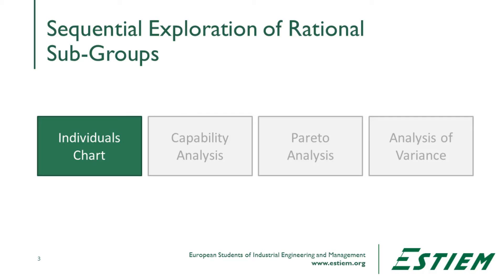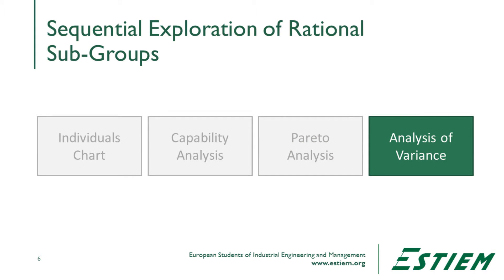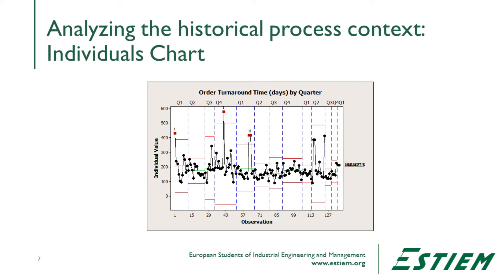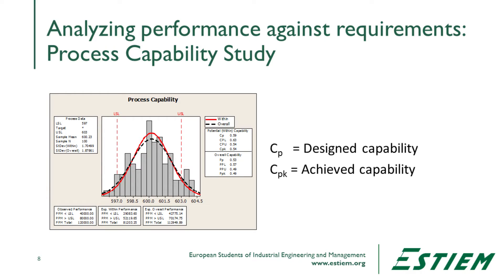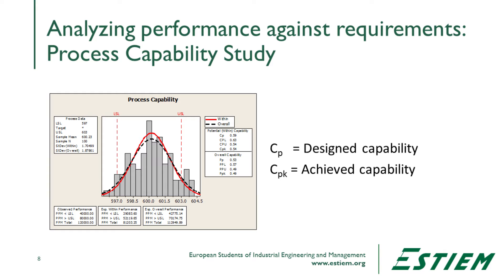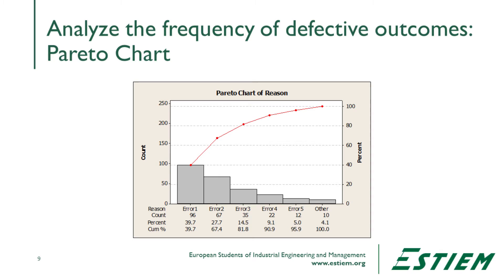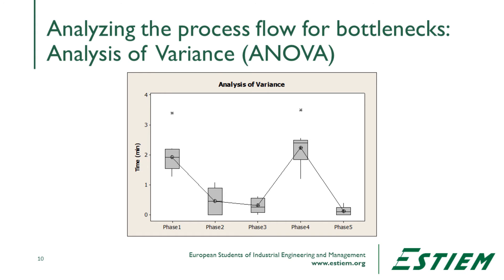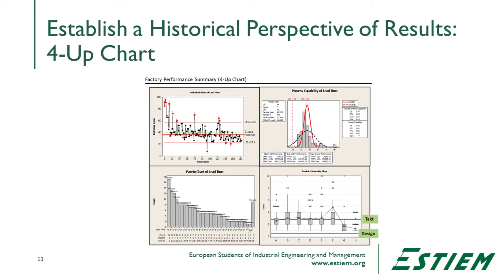Video 18 - Exploratory Data Analysis - 3 - ESTIEM LSS Course